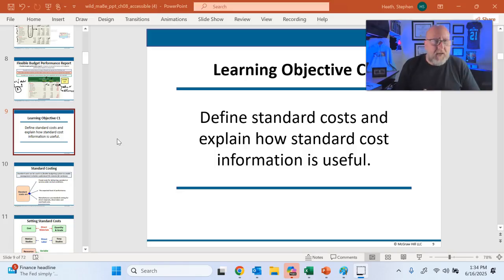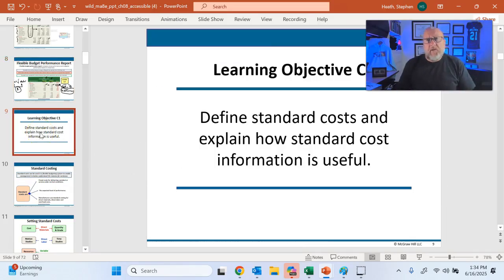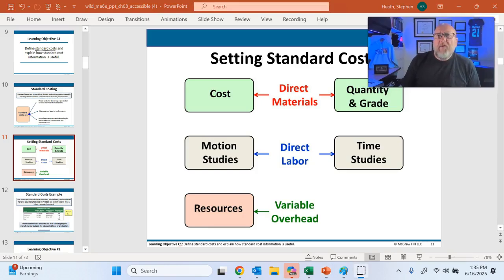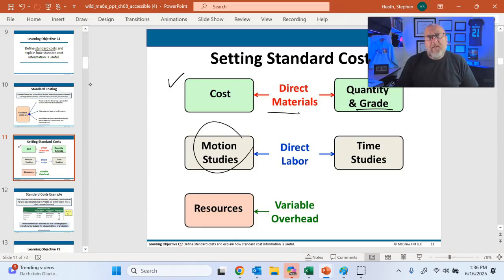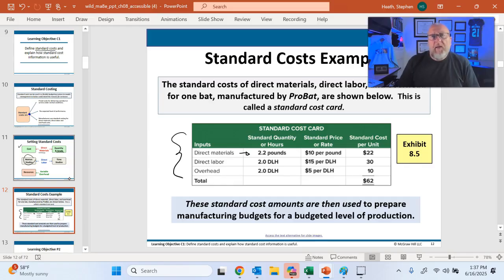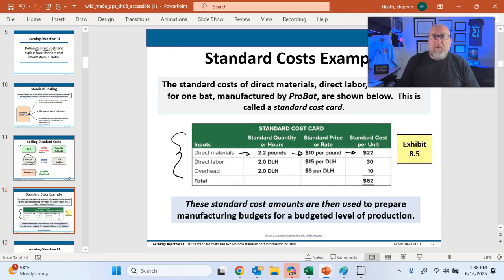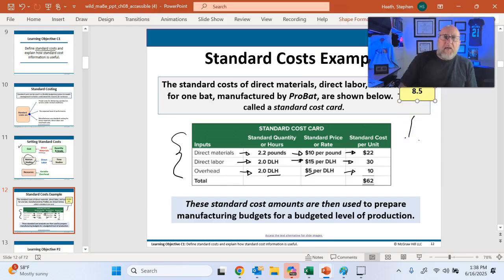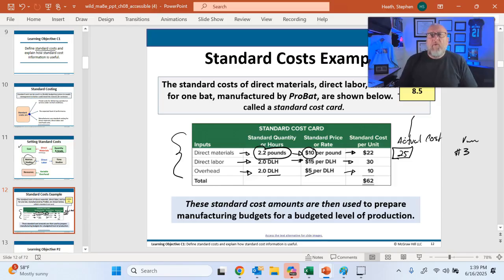Chapter 21 Lecture 3 - Standard Costs